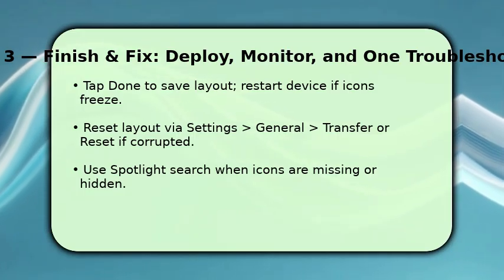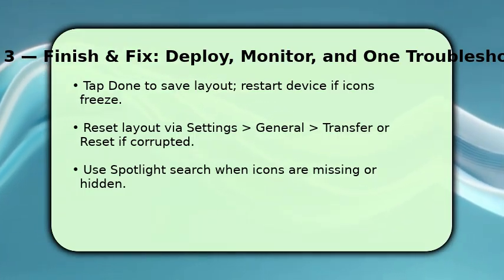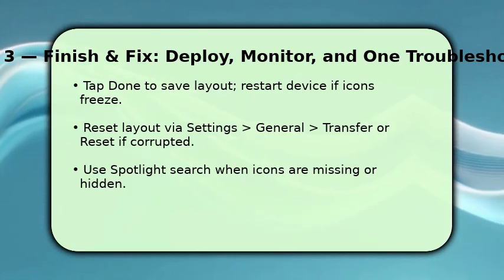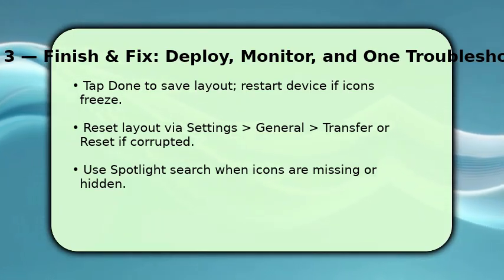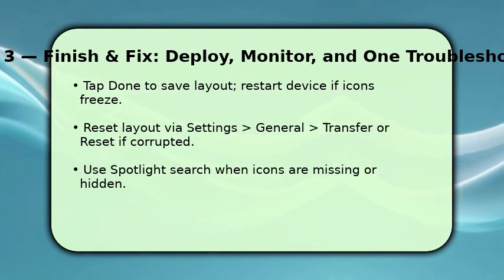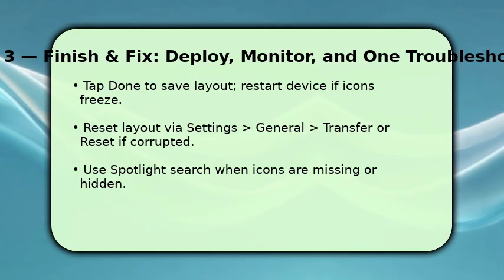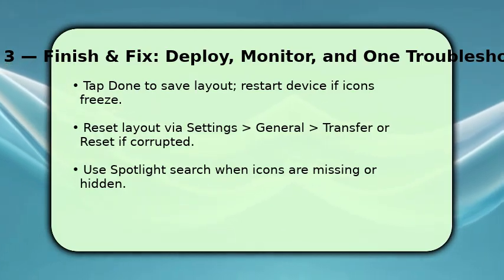How to Put Home Screen on Iphone (updated)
How to Put Home Screen on Iphone (updated) | 🔒 Surfshark VPN Deal — Stay private and secure. $1.99/mo + 3 Months Free ▸

Discover the step-by-step guide to customizing your iPhone's home screen with ease. This updated video covers various methods, including using widgets for quick access and organizing apps efficiently.

iPhone Home Screen, Customize iOS Lock Screen, Add Widgets on iPhone, Organize Apps Efficiently, Update Your Phone's Interface